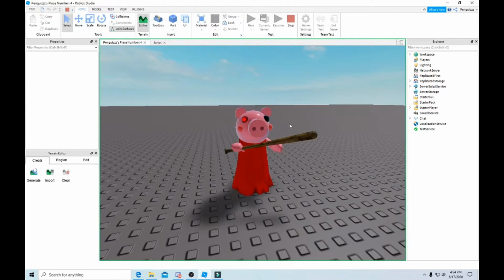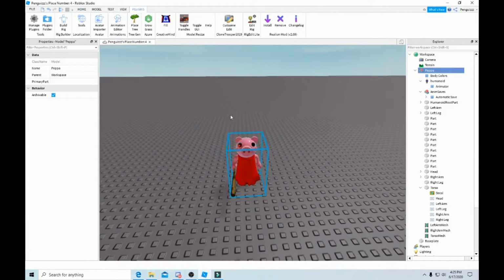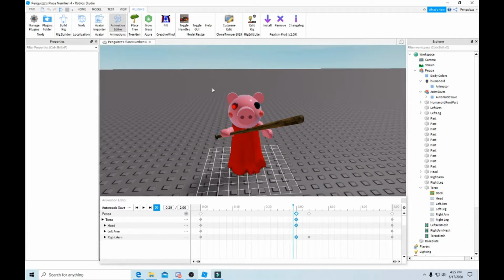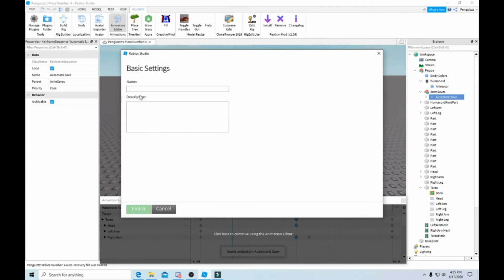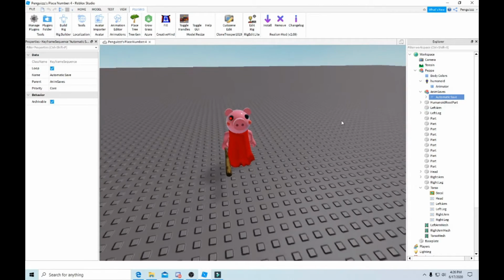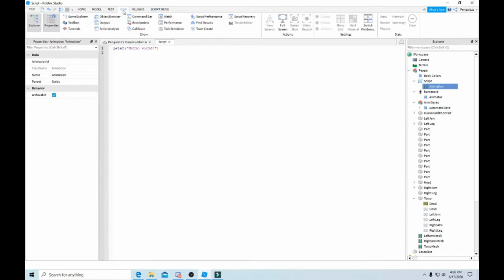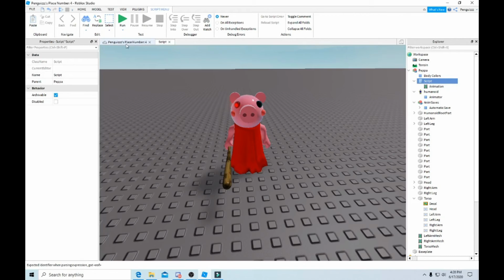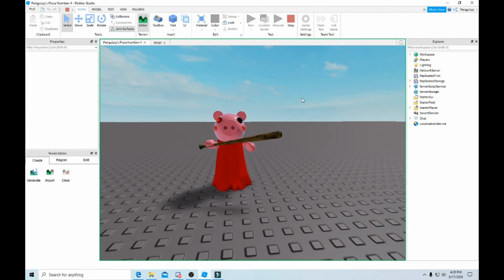how to make a PIGGY ANIMATION in ROBLOX